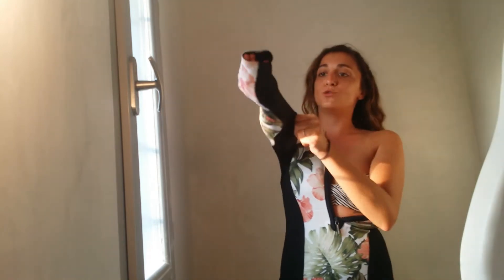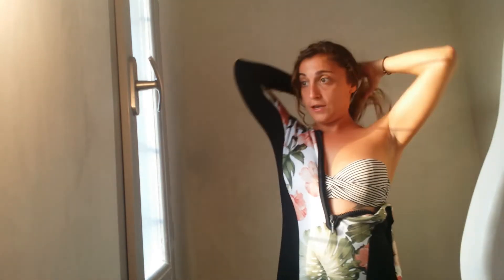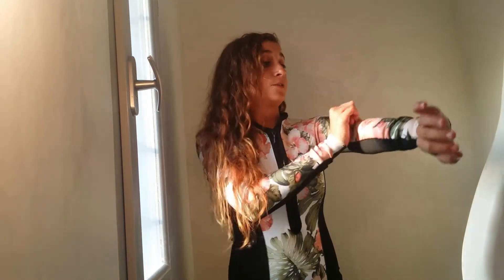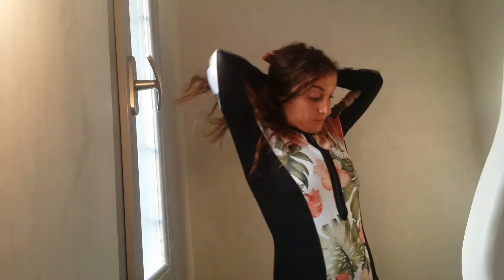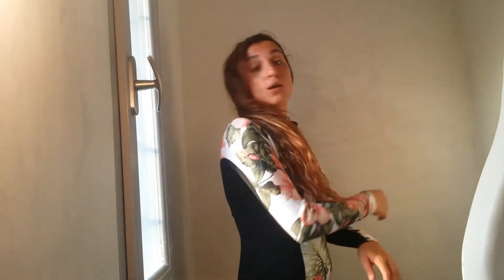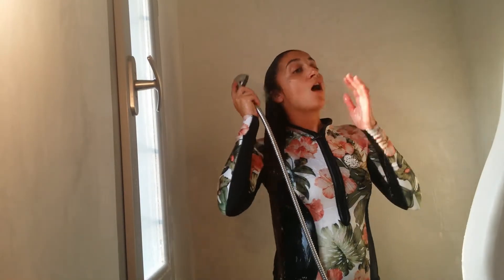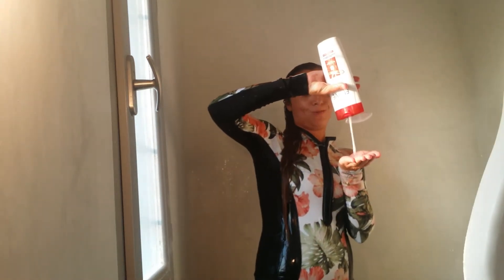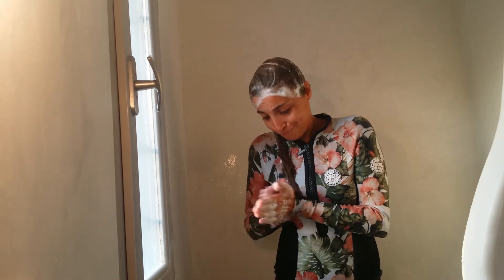HOW TO WASH LONG HAIR FAST AND EASY HAIR ROUTINE!YOU DON"T EXPECT THE RESULTS!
In this video i will show you guys HOW i WASH my HAIR FAST!!!
I hope you enjoy me new technique!!